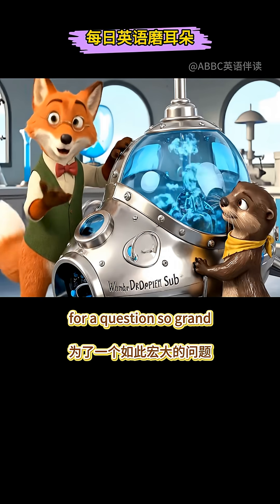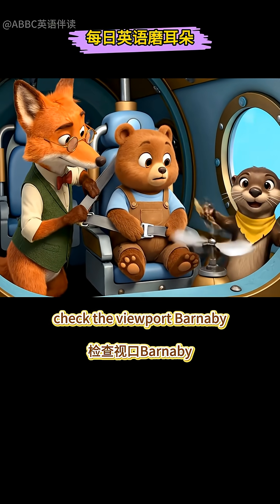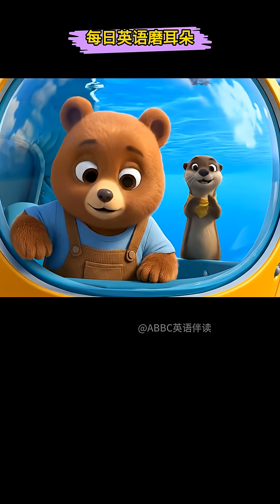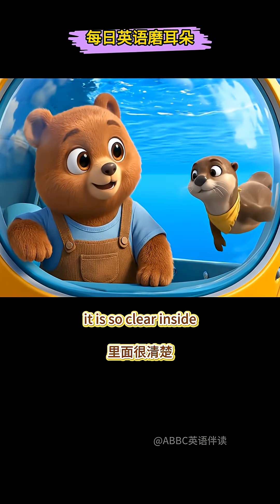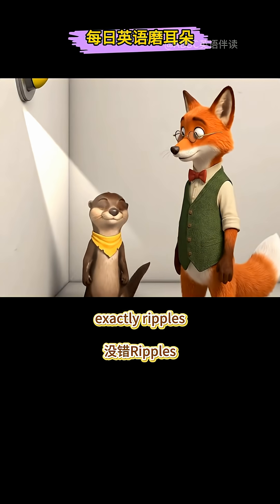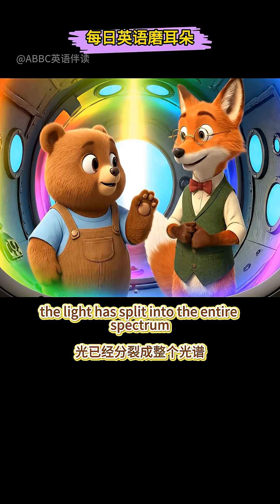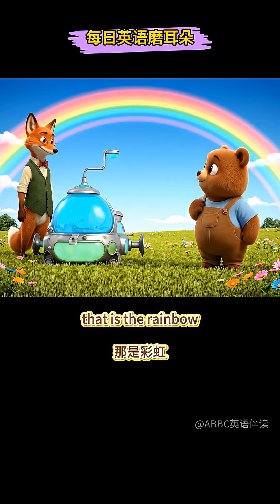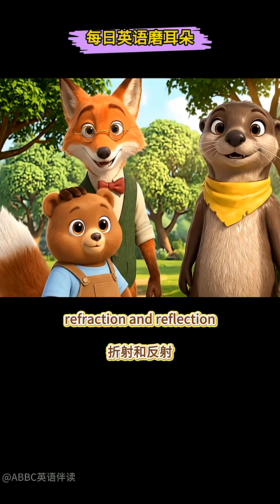How Are Rainbows Made? Pixar Animation Takes You Inside a Magic Droplet | Secret of Refraction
Welcome to The Willow Wood Wonders! In this episode, Barnaby Bear asks a beautiful question everyone wonders about: How is a rainbow painted in the sky?

To find the answer, Professor Fox and Ripples Otter activate their "Wonder Droplet Sub" and take us on a journey into the micro-world. Get ready to witness the seven-color magic performed by sunlight and raindrops!

Through this amazing adventure, children will learn:

🔬 Scientific Principles: The Refraction and Reflection of light inside a water droplet.

📚 Core Vocabulary: English terms for Spectrum, Sunlight, Reflection, and all the Colors.

🗣️ Practical English: Learning how to ask and explain natural phenomena in English.